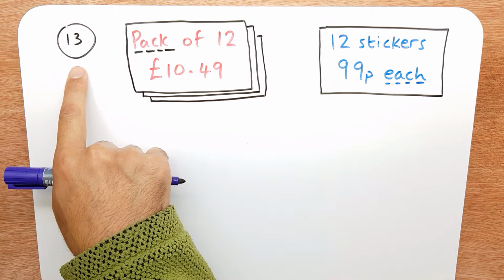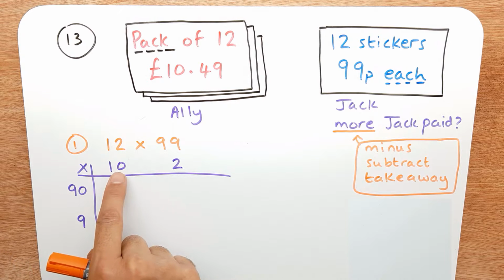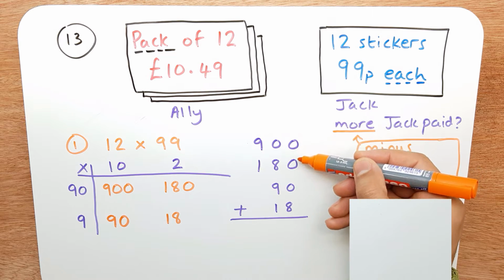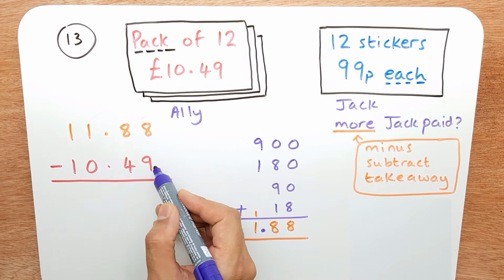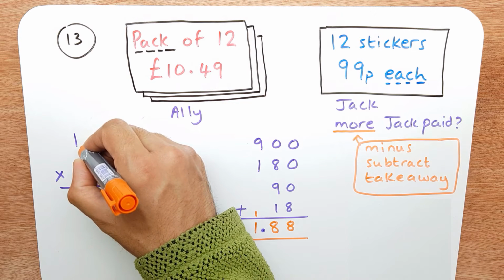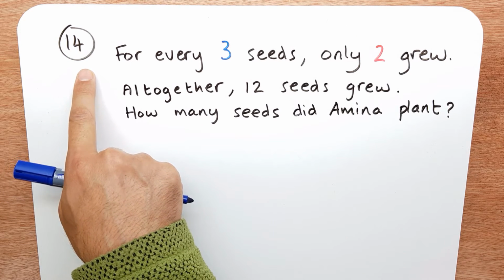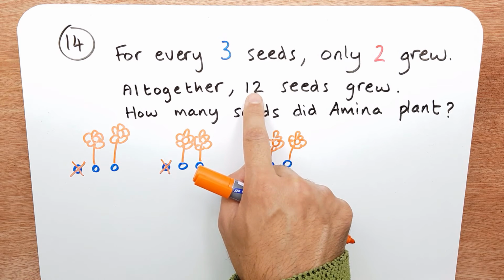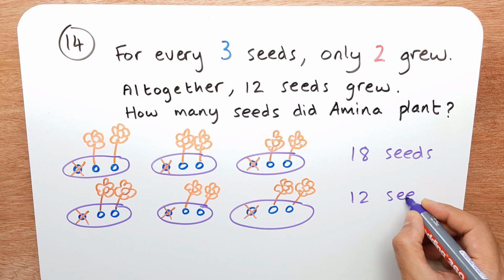Mathematics SATS 2017 PAPER 2 - Q13 to Q14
Kindest regards